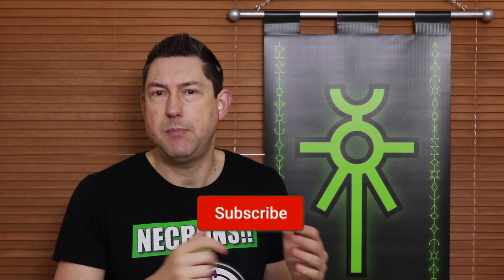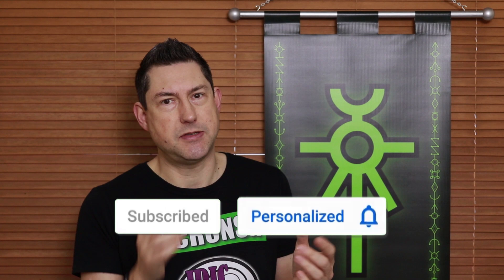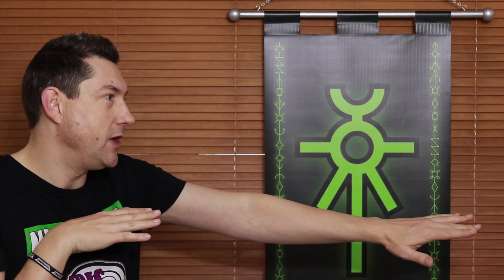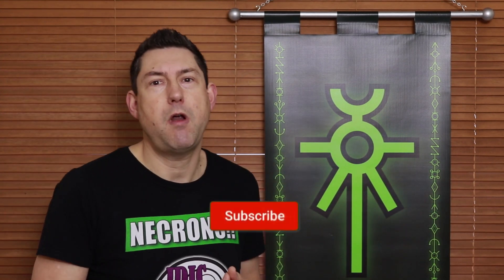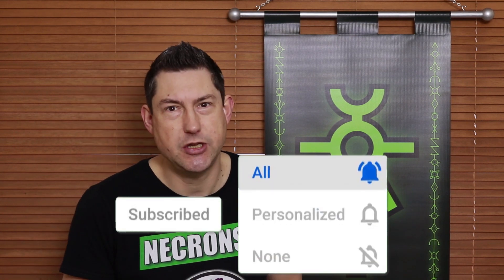Canoptek Spyder 9th Edition - Best Necron Units?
Is the Necron Canoptek Spyder 9th Edition one of the Best Necron Units in the new 9th Edition Necron Codex? Let's take a look at some New Necron Tactics 2021 and it's coming right up...